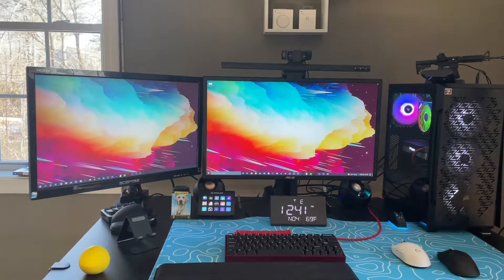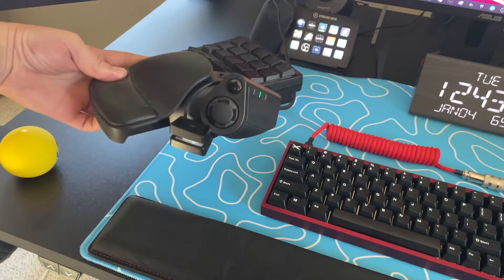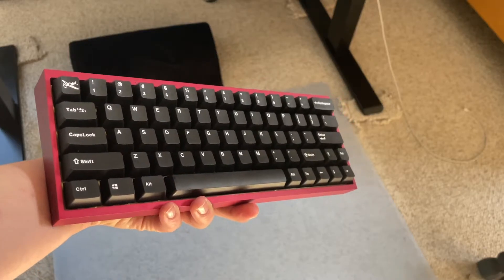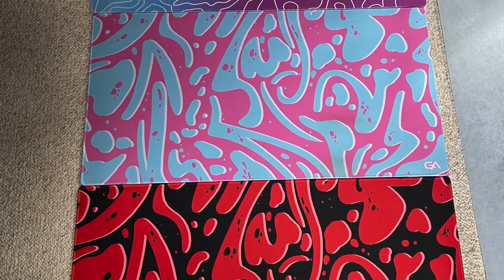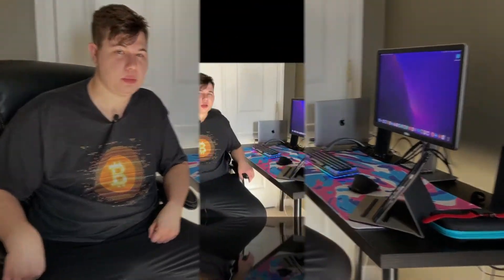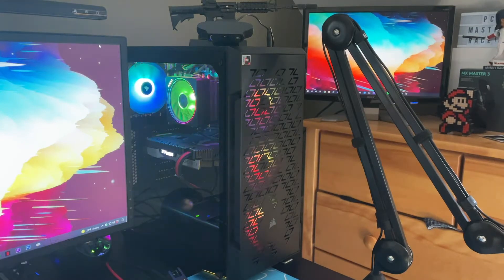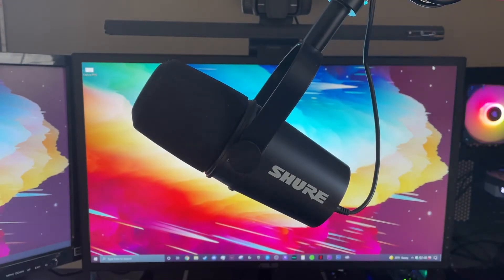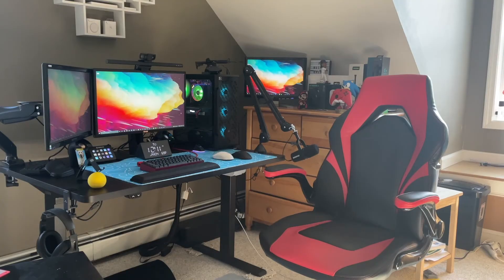Early 2022 Gaming & Streaming Desk Setup Tour